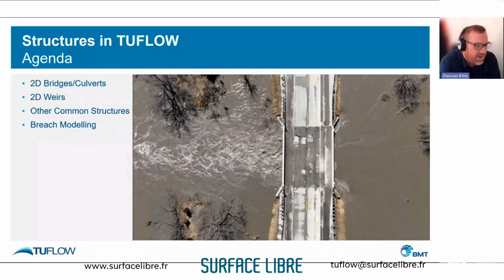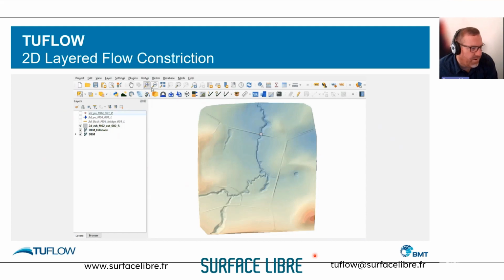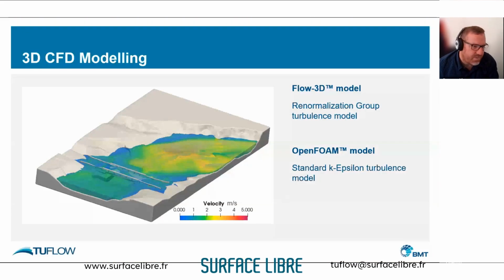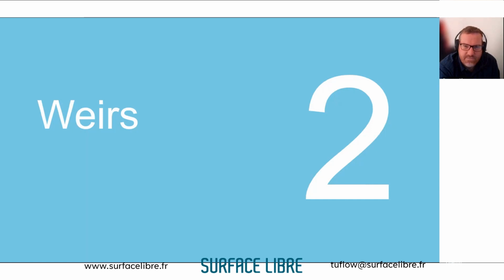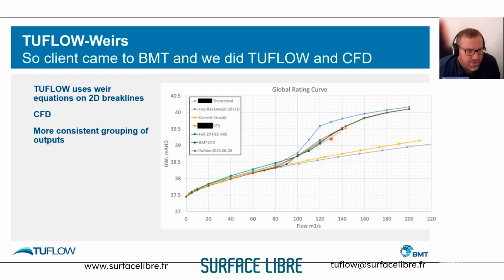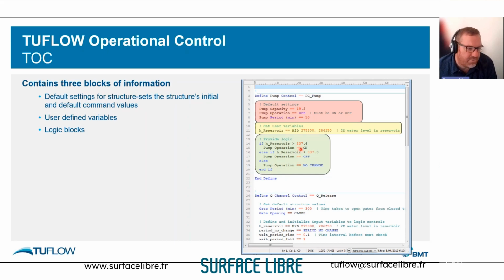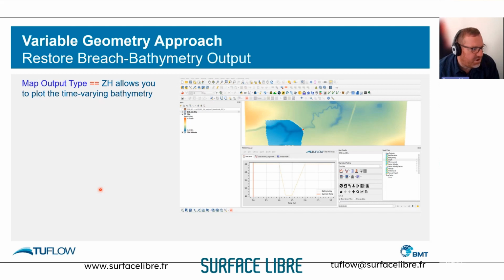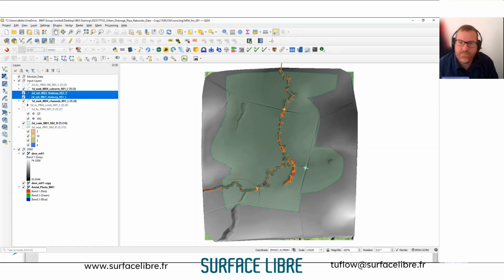TUFLOW 2D hydraulic structures